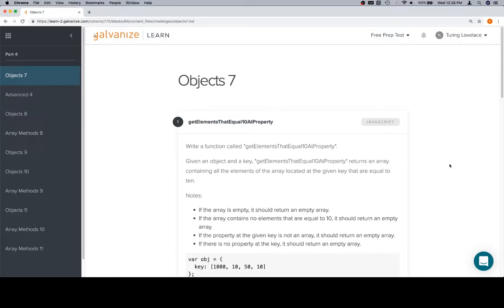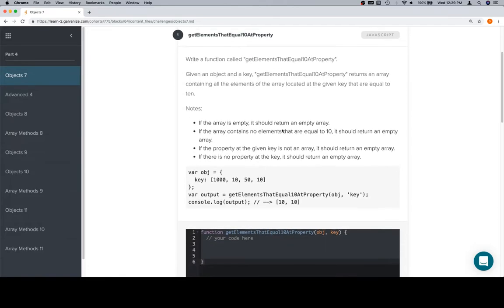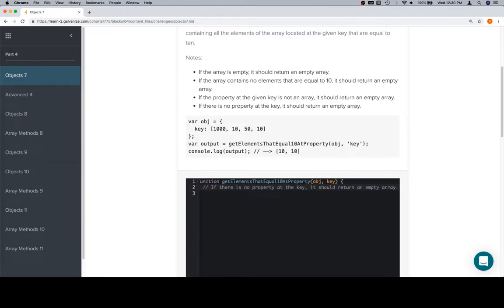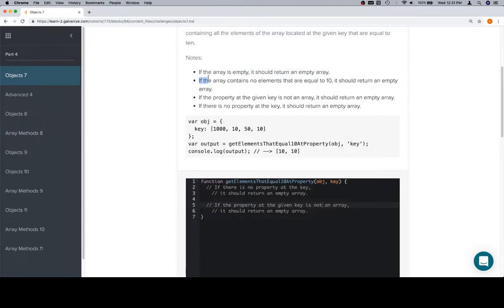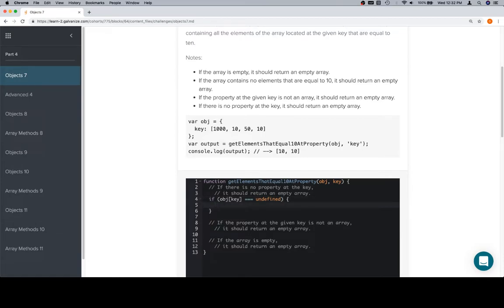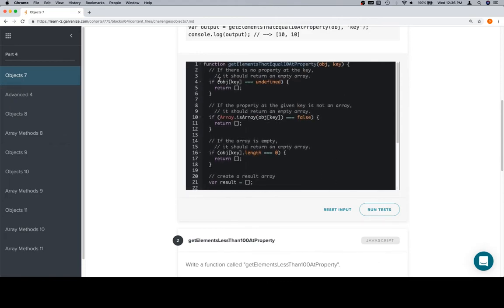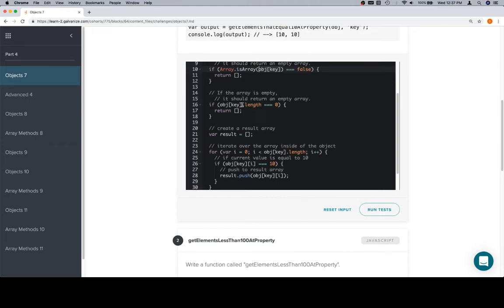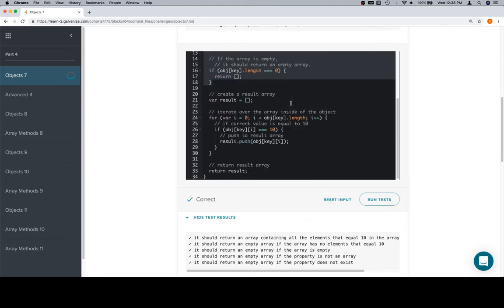Module 1 - Objects 7